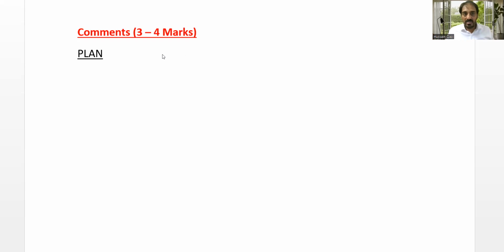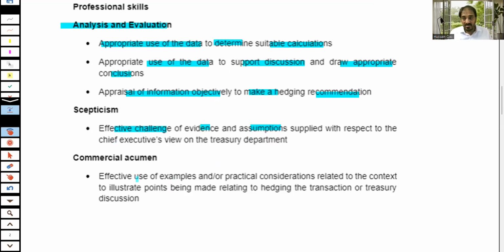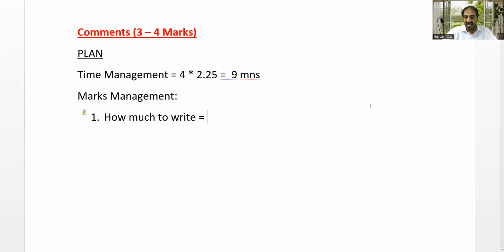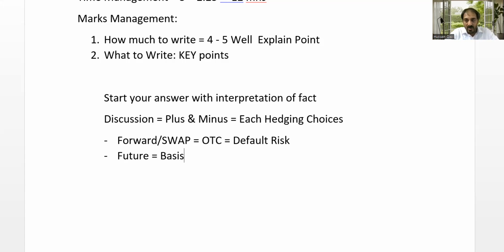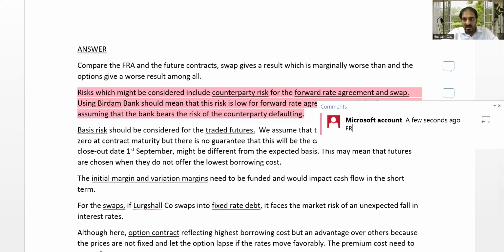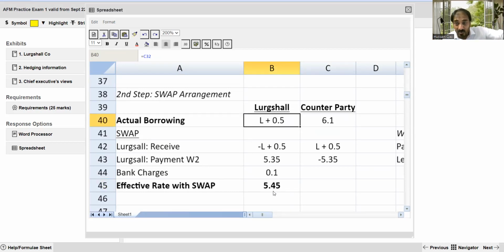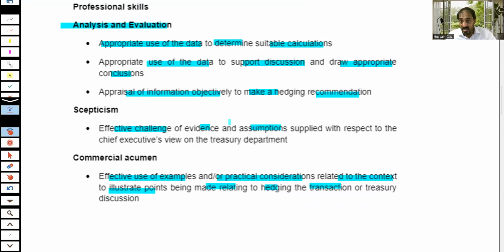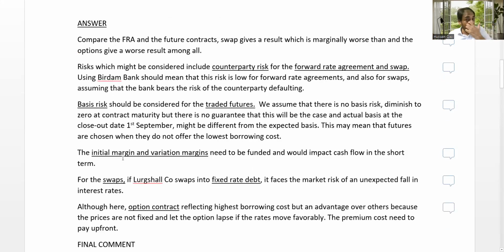AFM Professional Skills Marks : Commenting with Interest Rate Risk Management.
Regards,
Hussain Qazi